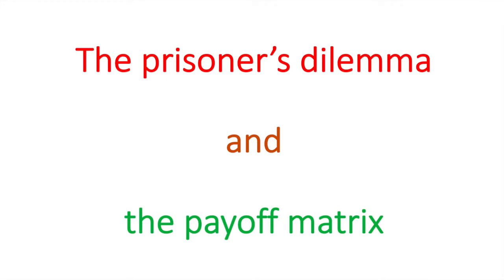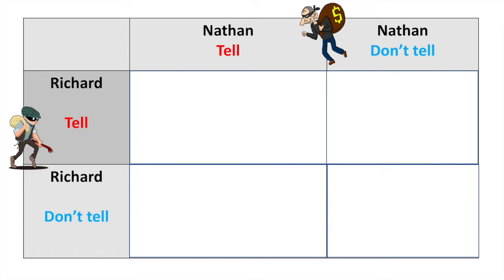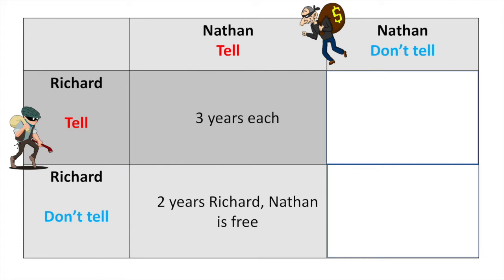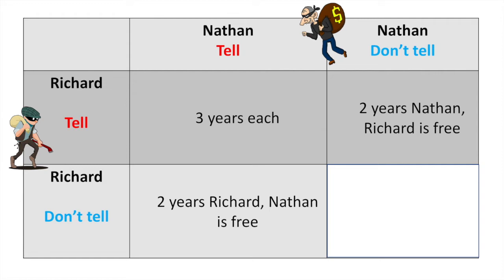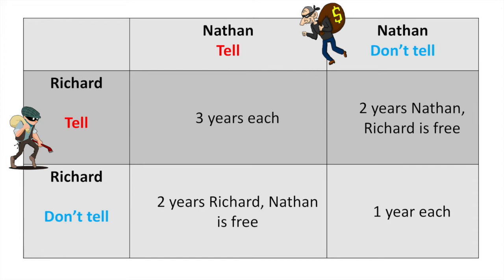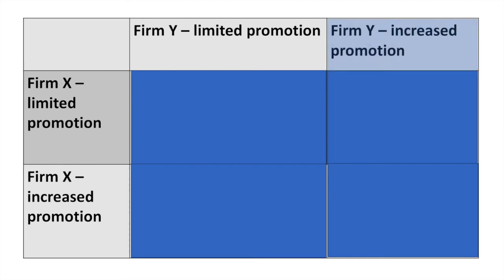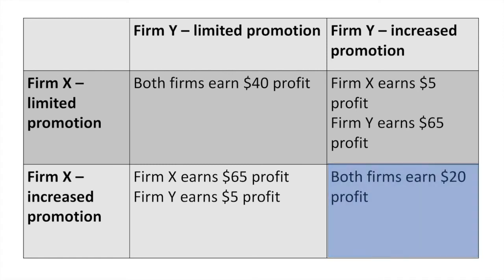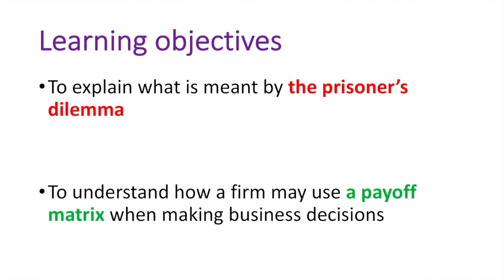The prisoner's dilemma and payoff matrix